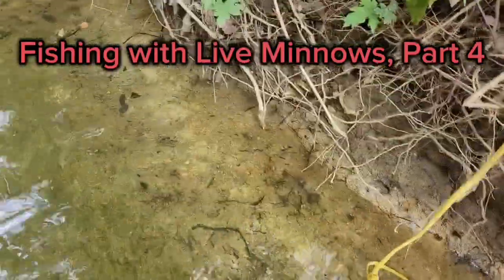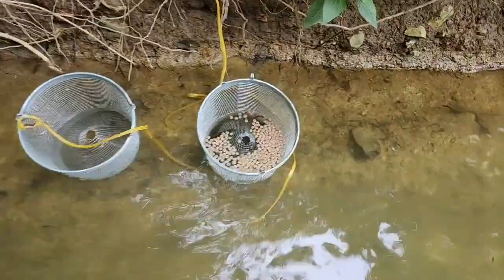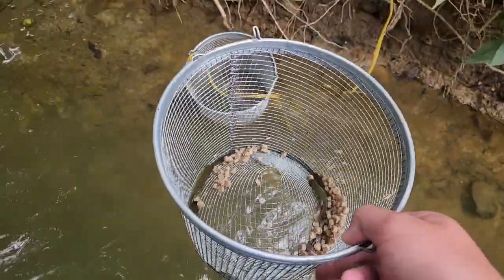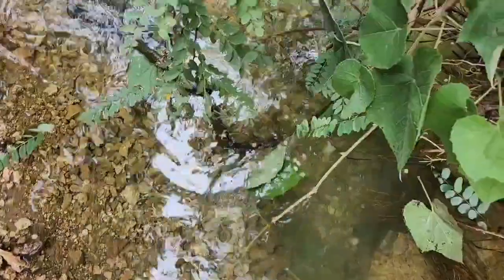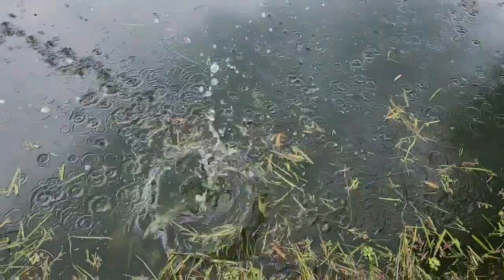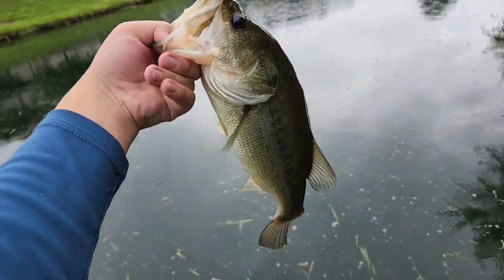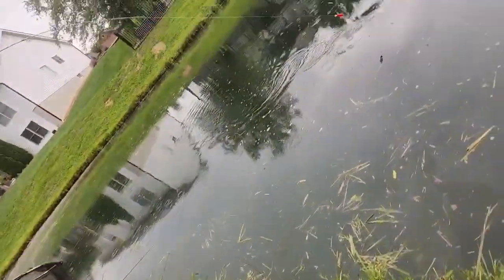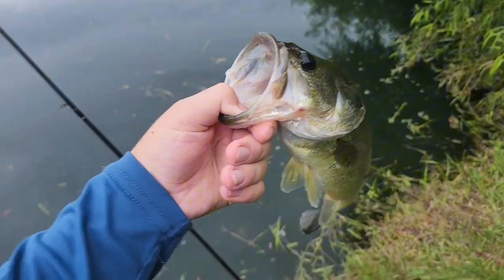Fishing with Live Minnows, Part 4